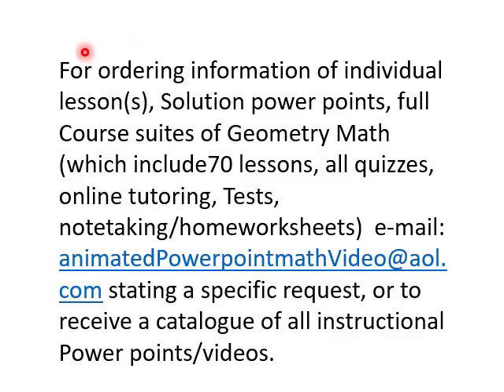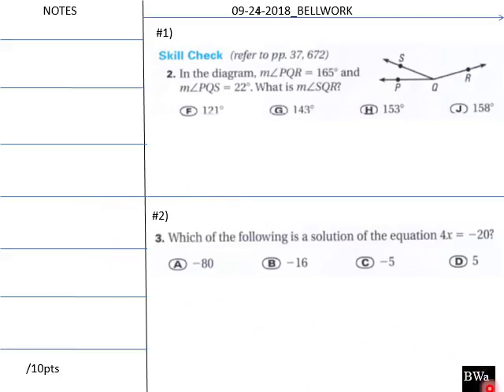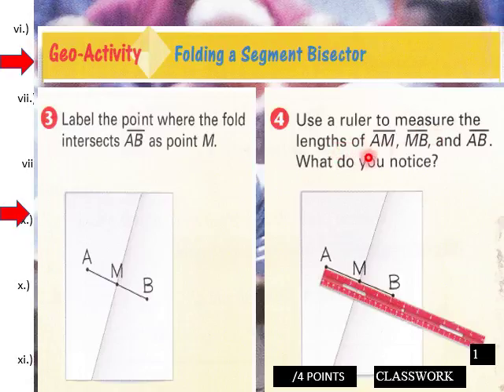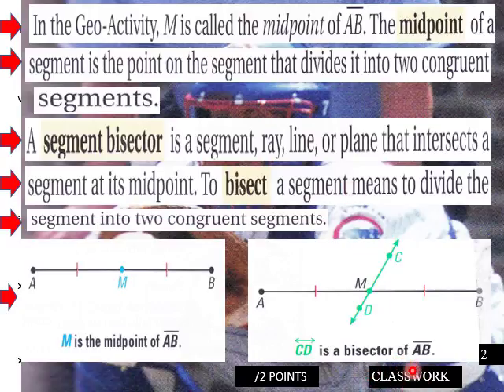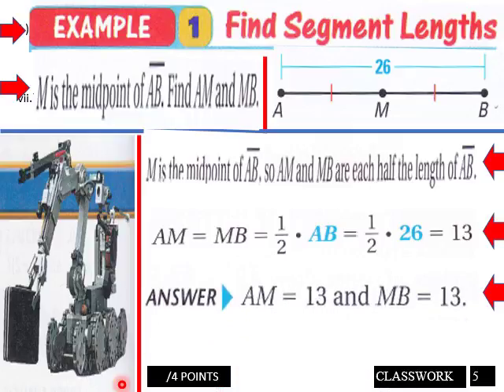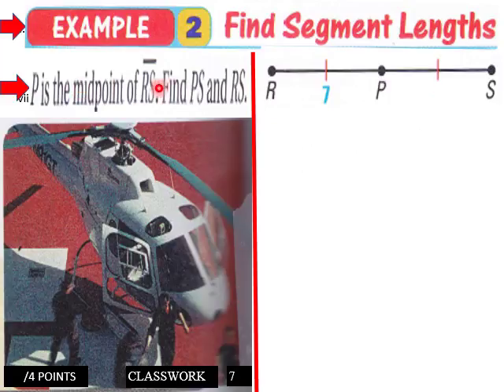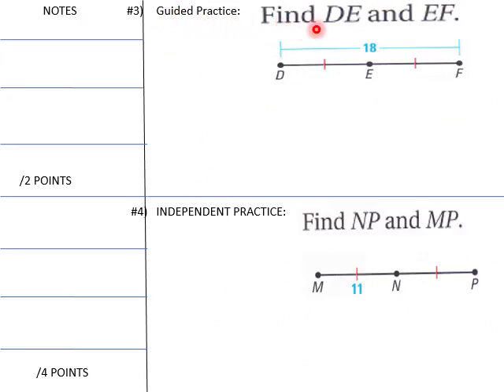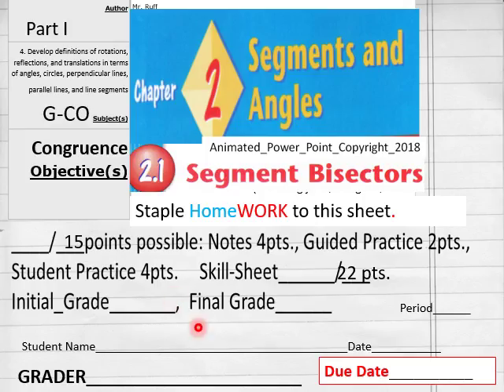Geom 2 1 V Segment Bisectors